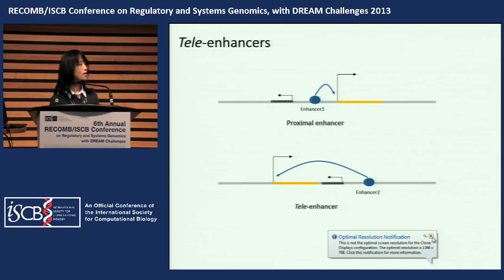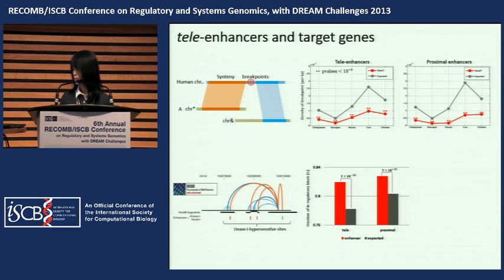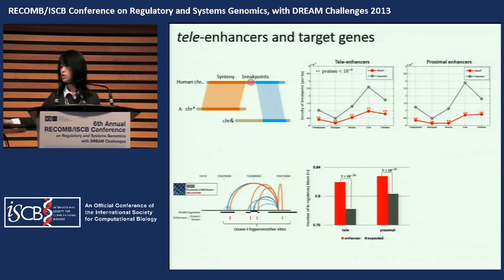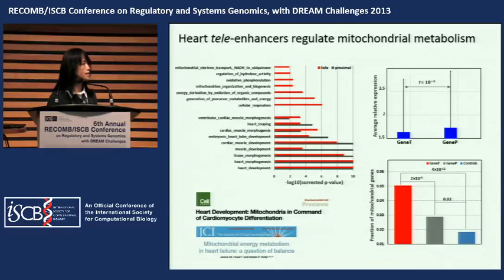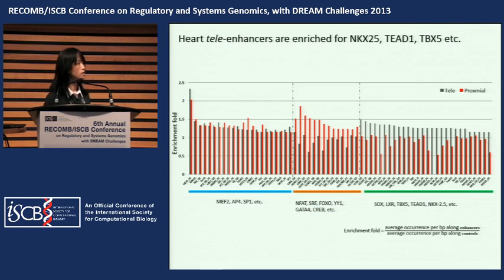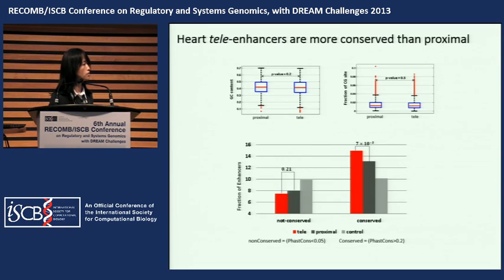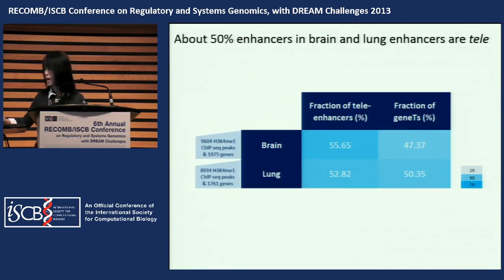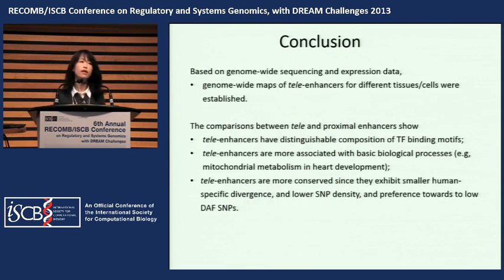Genome-wide Analysis of Functional and Evolutional Features of Tele... - Huang Di - RECOMB/RSG 2013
Genome-wide Analysis of Functional and Evolutional Features of Tele-enhancers - Huang Di - RECOMB/RSG 2013